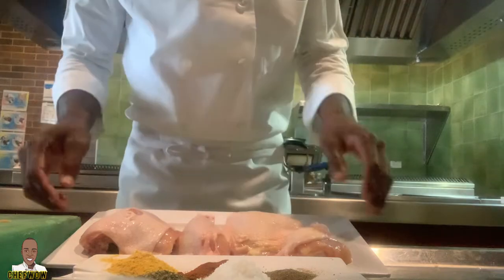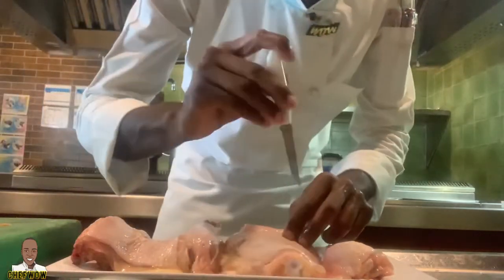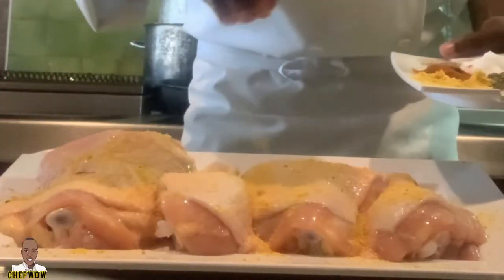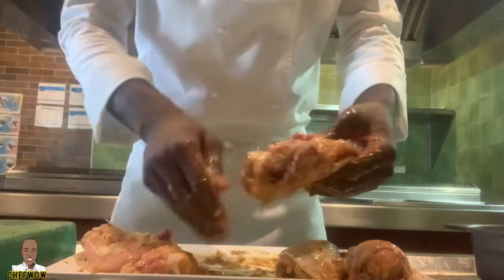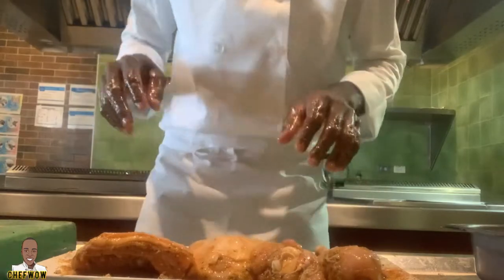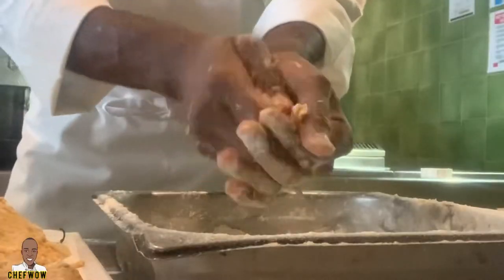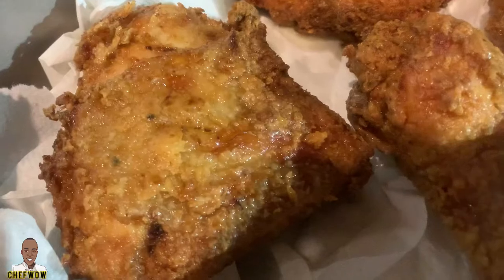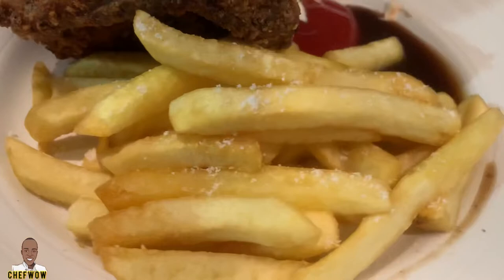HOW TO MAKE REAL KFC SPICEY FRIED CHICKEN Home Style Frying | HOTTEST CHEF ON PLANET EARTH | recipe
mr_ohhwow?igshid=1oiq6yrmhhu3t

Help Make The Video Get Better, Make A Donation if u enjoy watching me

IF YOUR IN MY 3.73k SUBSCRIBES , YOUR PHENOMENAL 🙈